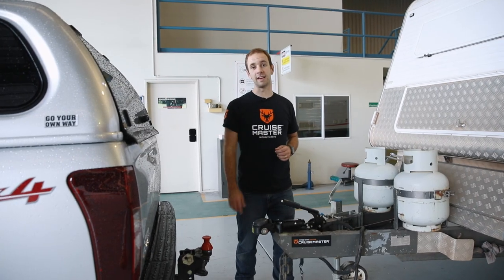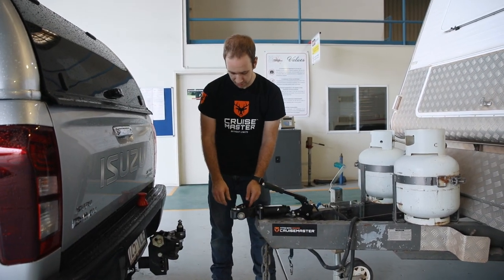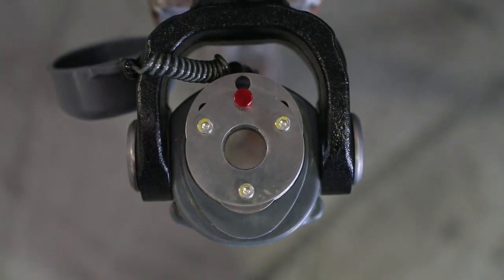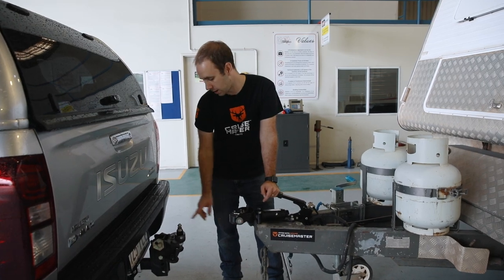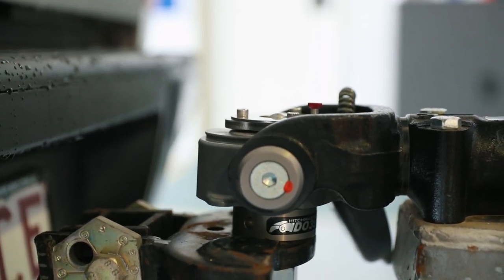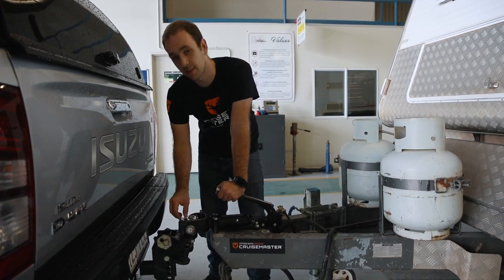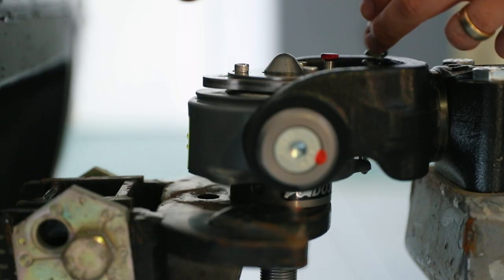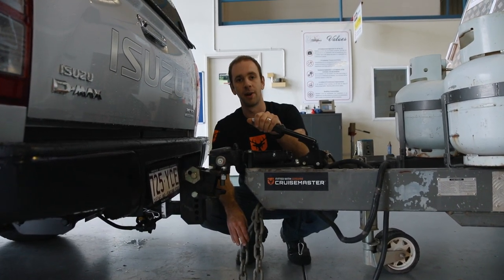Cruisemaster - Hitching Up with the DO35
Hitching Up with the Cruisemaster DO35 is easy. But if it is your 1st time using one or haven't seen one in action before, here's a helpful video of how to get started.